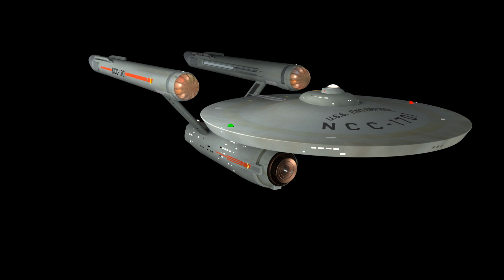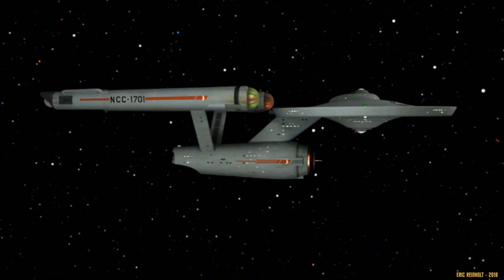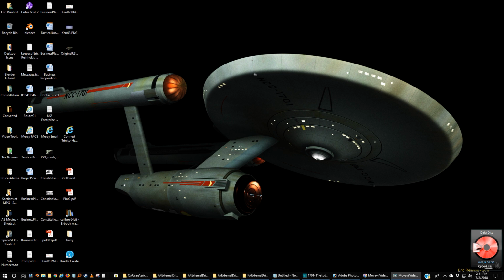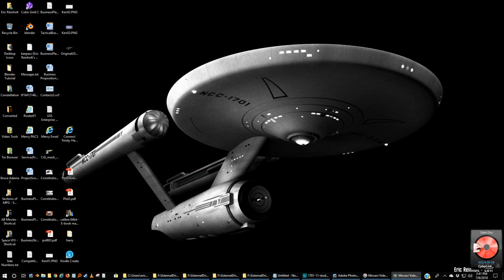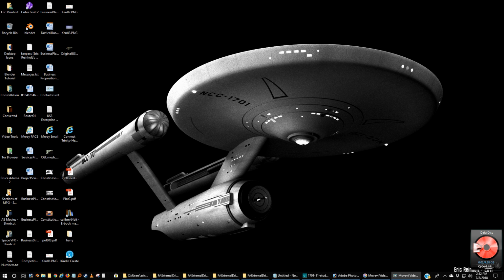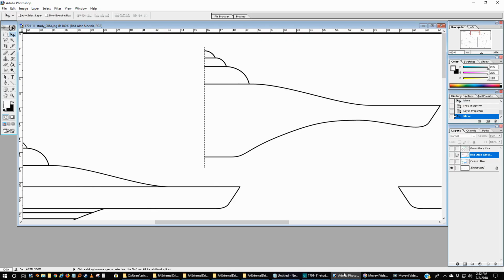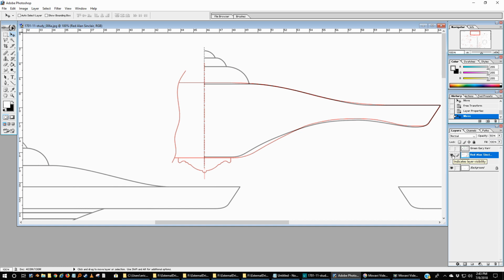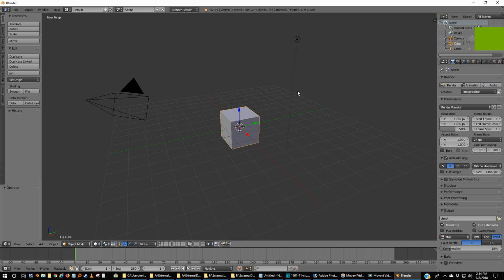01 Intro To Tutorial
You can certainly skip this introductory video to this series and go straight to the second video.  In this introduction, I take the time to talk about the software that we are going to use, the various models used to film the original Star Trek Series and to show some of my renders of my current USS Enterprise model.

The second video gets right into using Blender 3D and setting up your environment using the blueprints of your choice (I'm using Alan Sinclair's excellent drawings), taking the time to make all the views match, and then making the first section of our model.

Modeling Software
Blender 2.79b

Texture Creation
GIMP

Blueprints
Alan Sinclair Blueprints:

Gary Kerr Drawings:
Neck: